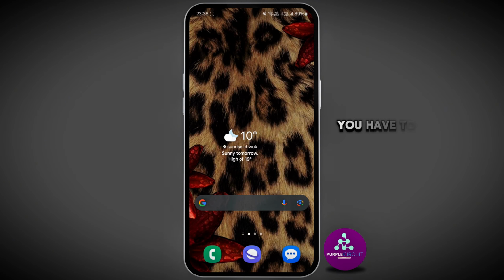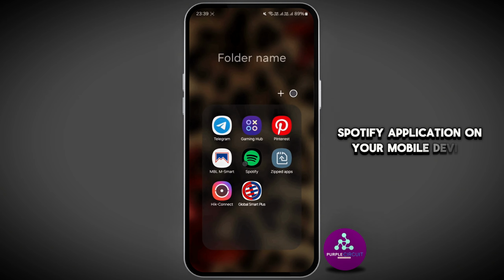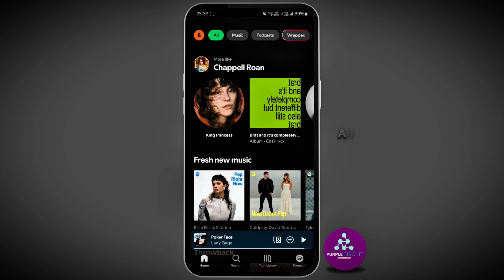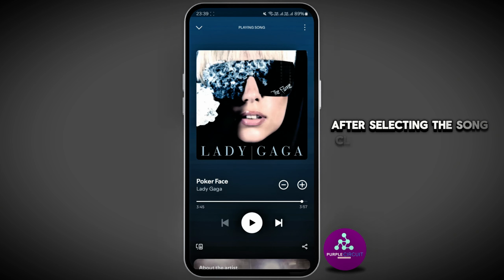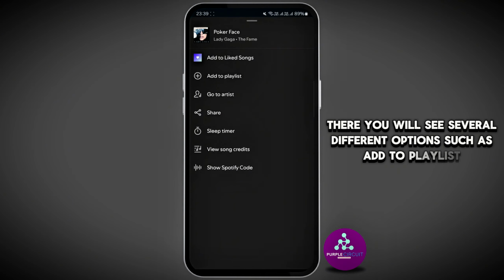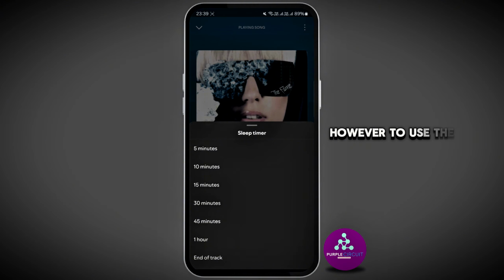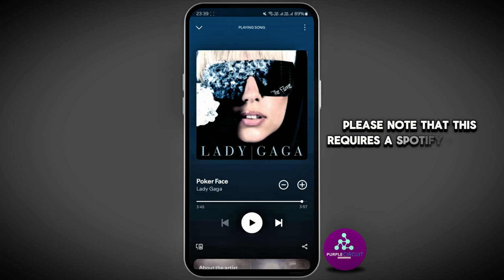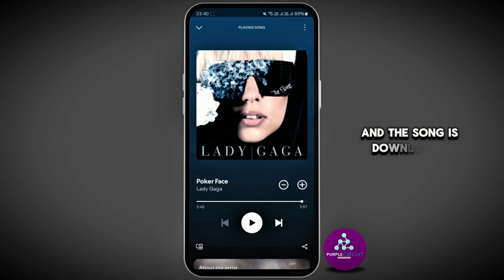How to Set Spotify Song as Ringtone Android/iOS (2025)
Want to **set your favorite Spotify song as a ringtone** on your Android or iOS device? This quick tutorial will guide you through the easy steps to personalize your ringtone using Spotify in 2025.

In This Video:
- Exporting Spotify songs for ringtone use
- Using apps to convert Spotify tracks to ringtones
- Setting the converted song as your ringtone on Android
- Setting the converted song as your ringtone on iOS